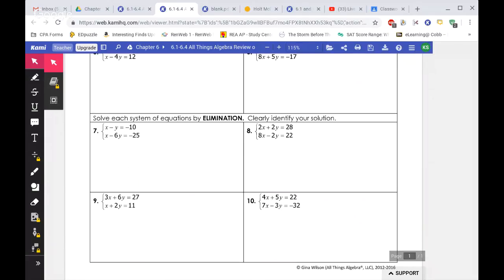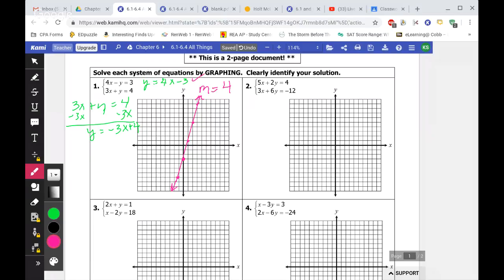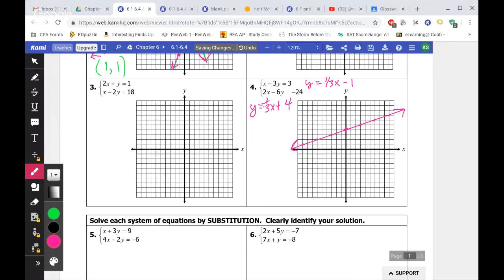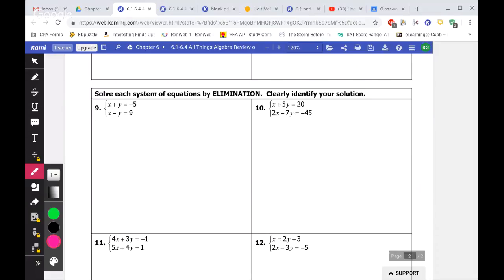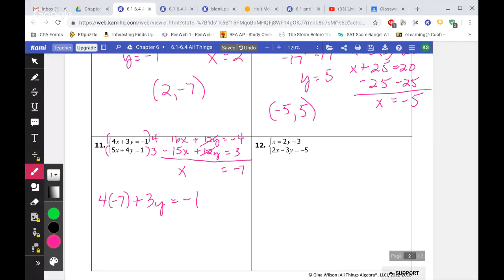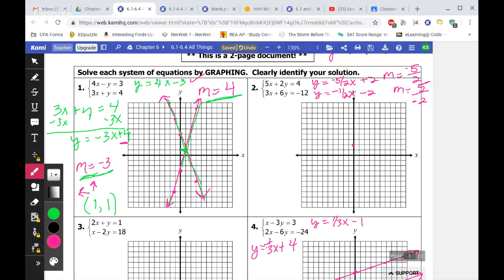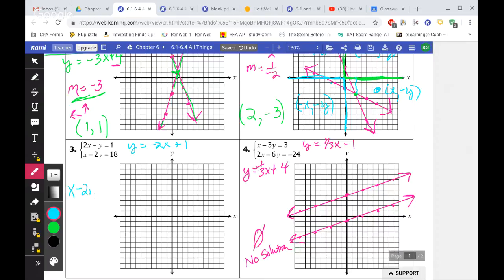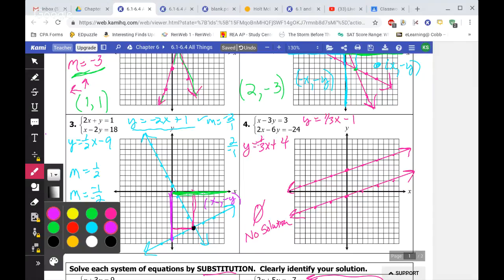Math Lab - Algebra I - January 24, 2019